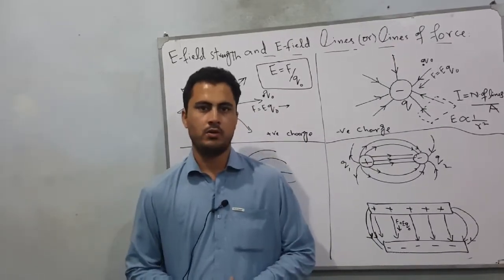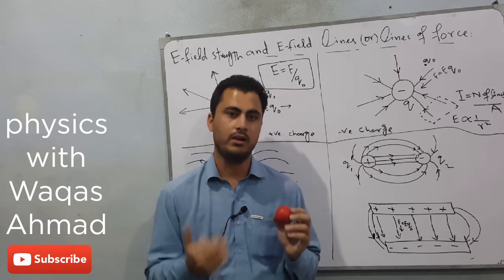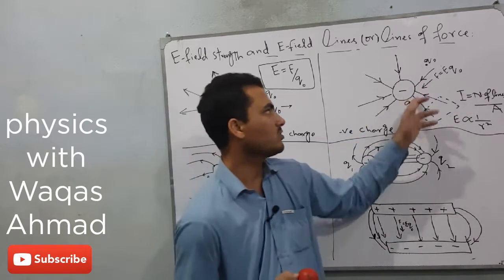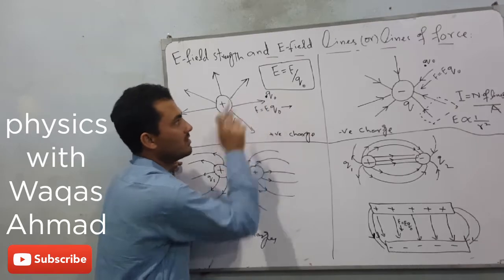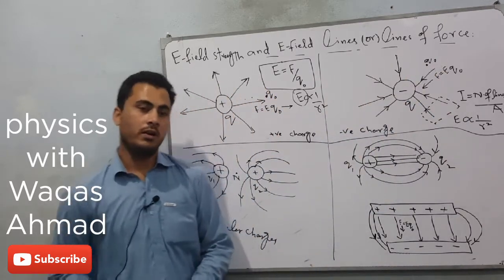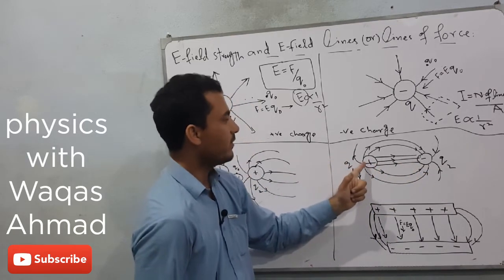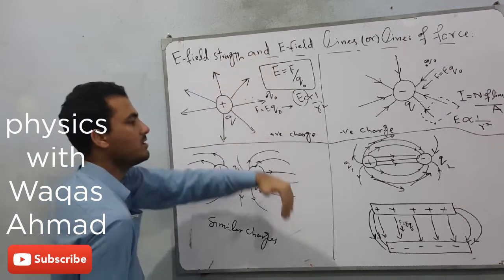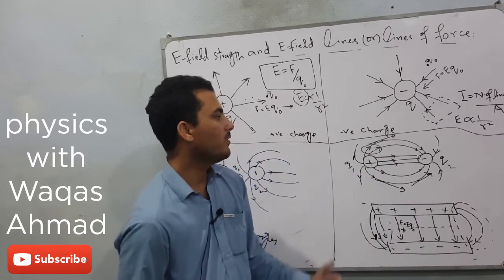Electric field its representation, characteristics and electric field intensity/ field strength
In this lecture I discussed very fundamental concepts such as mentioned above i.e. Electric field its representation, characteristics and electric field intensity/ field strength